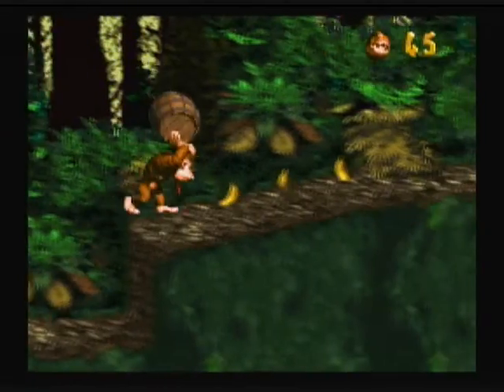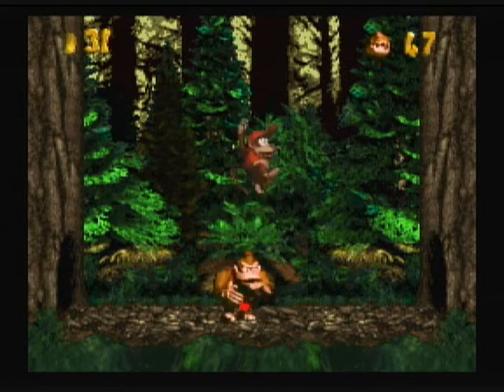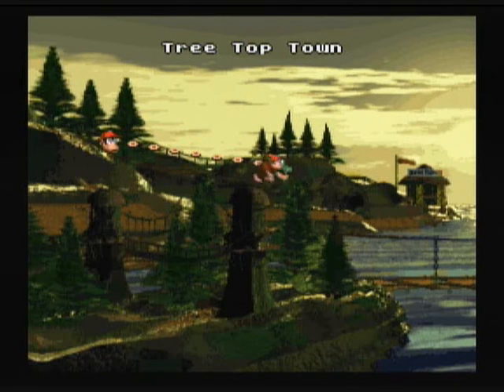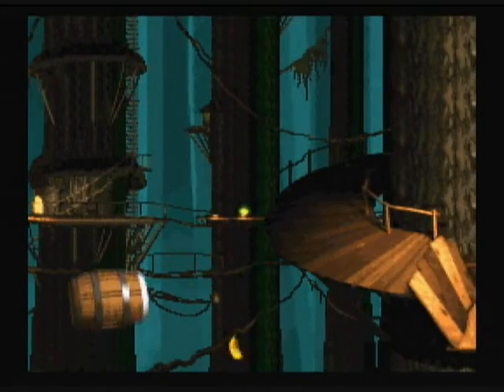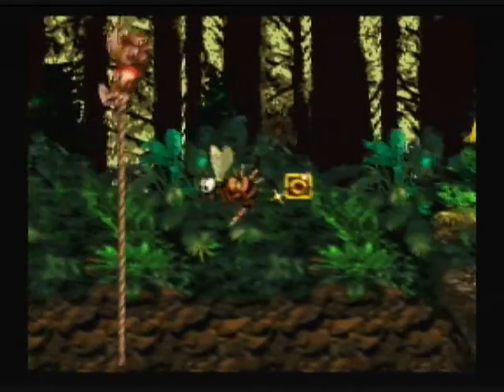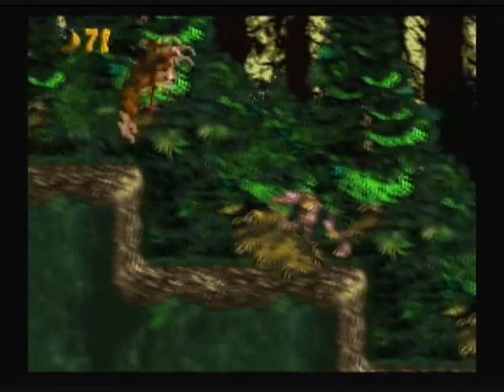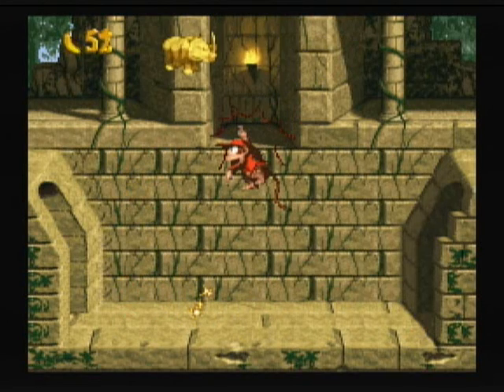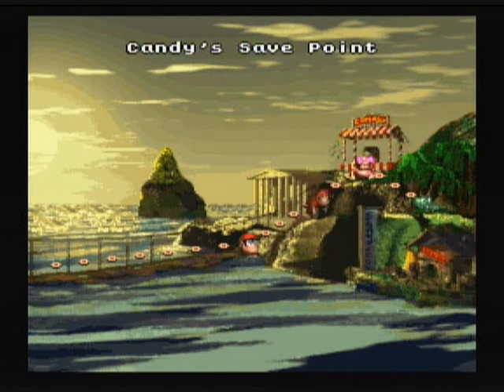Let's Play Donkey Kong Country- Part 4: Into The Forest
The third world to be exact. Really like the forest music for this one. Enjoy